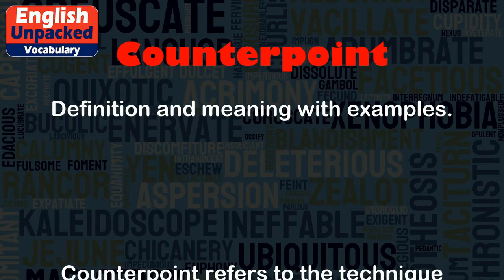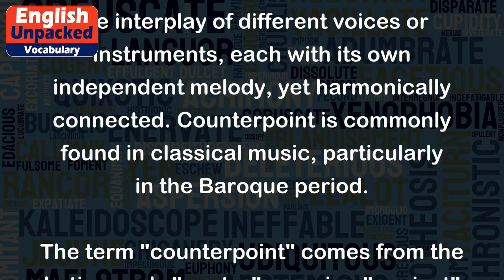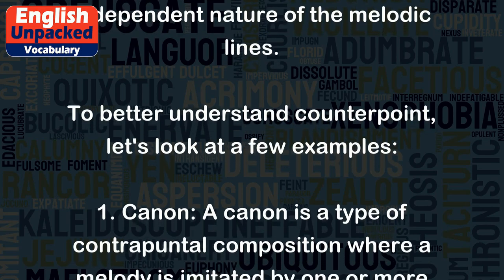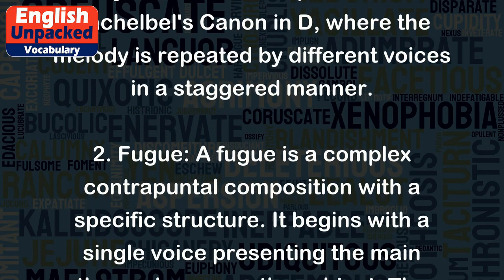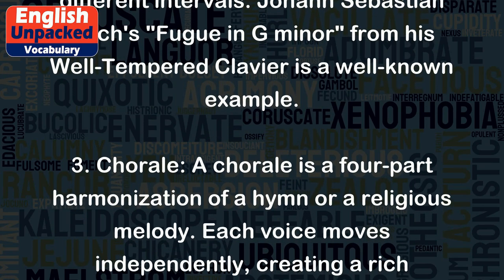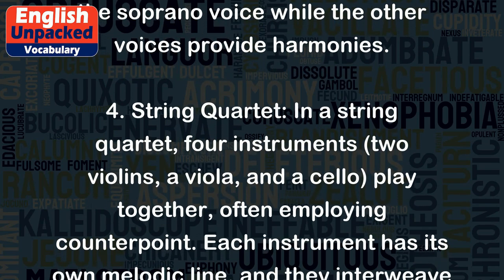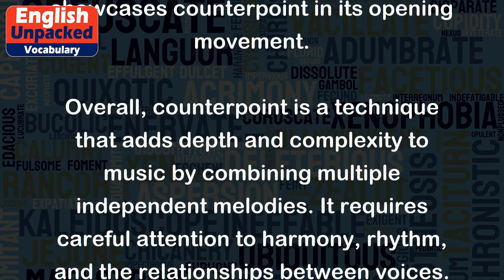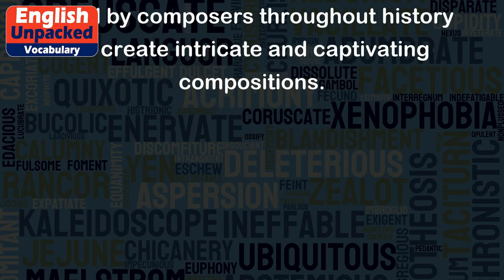Counterpoint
Counterpoint refers to the technique of combining multiple melodic lines in music to create harmonically rich and intricate compositions. It involves the interplay of different voices or instruments, each with its own independent melody, yet harmonically connected. Counterpoint is commonly found in classical music, particularly in the Baroque period.
The term "counterpoint" comes from the Latin words "contra" meaning "against" and "punctum" meaning "point," indicating the contrasting and independent nature of the melodic lines.
To better understand counterpoint, let's look at a few examples:
1. Canon: A canon is a type of contrapuntal composition where a melody is imitated by one or more voices or instruments after a certain delay. An iconic example is Johann Pachelbel's Canon in D, where the melody is repeated by different voices in a staggered manner.
2. Fugue: A fugue is a complex contrapuntal composition with a specific structure. It begins with a single voice presenting the main theme, known as the subject. The subject is then imitated by other voices in different keys and at different intervals. Johann Sebastian Bach's "Fugue in G minor" from his Well-Tempered Clavier is a well-known example.
3. Chorale: A chorale is a four-part harmonization of a hymn or a religious melody. Each voice moves independently, creating a rich harmonic texture. One famous chorale is "Jesu, Joy of Man's Desiring" by Bach, where the melody is carried by the soprano voice while the other voices provide harmonies.
4. String Quartet: In a string quartet, four instruments (two violins, a viola, and a cello) play together, often employing counterpoint. Each instrument has its own melodic line, and they interweave to create a complex musical texture. Mozart's String Quartet No. 19 in C major, nicknamed "Dissonance," showcases counterpoint in its opening movement.
Overall, counterpoint is a technique that adds depth and complexity to music by combining multiple independent melodies. It requires careful attention to harmony, rhythm, and the relationships between voices. The examples mentioned above demonstrate how counterpoint has been used by composers throughout history to create intricate and captivating compositions.